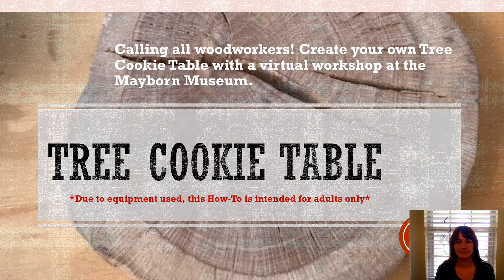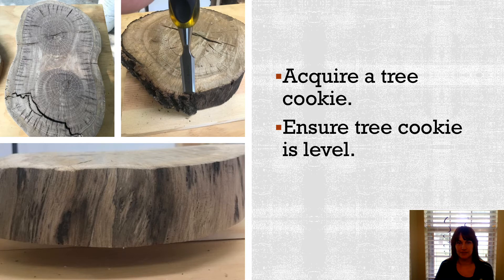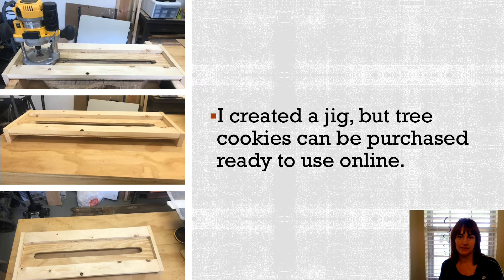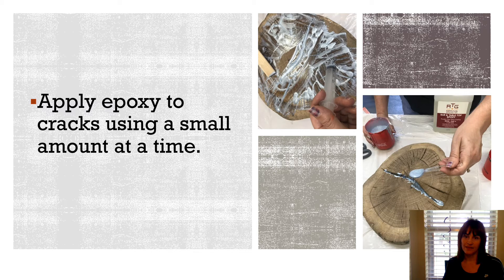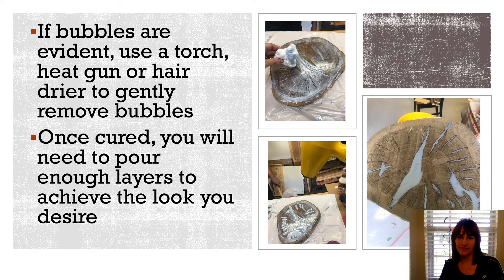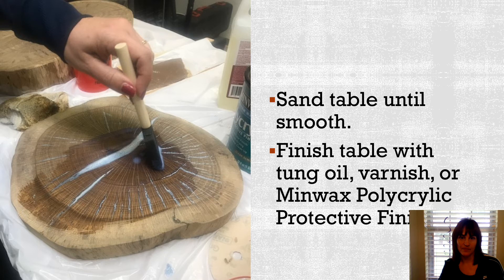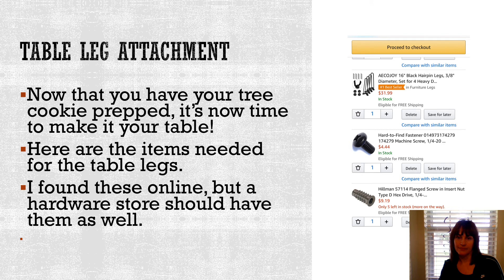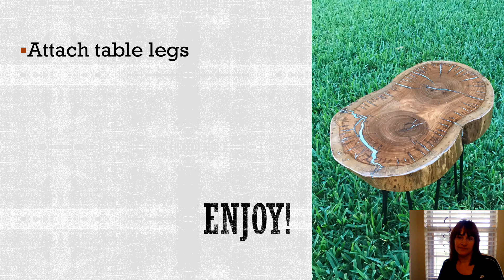Mayborn At Home- Tree Cookie Table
Join Lesa as she explains how to build a fun Tree Cookie Table